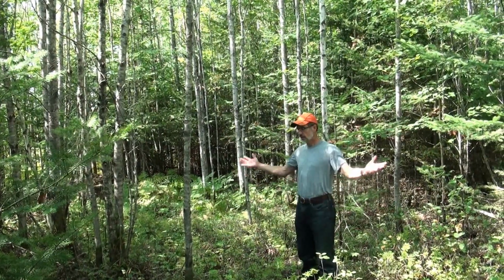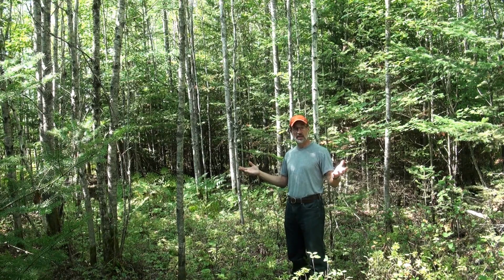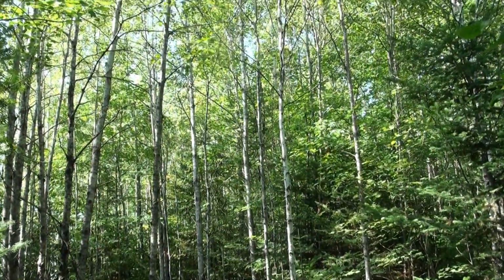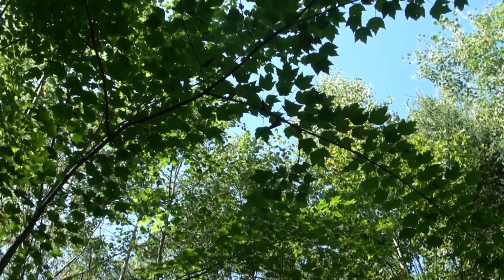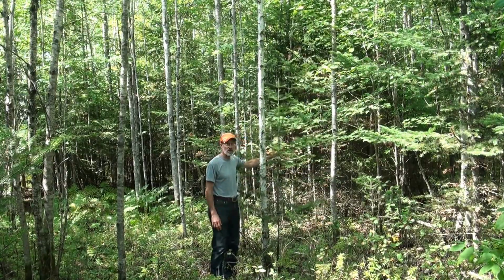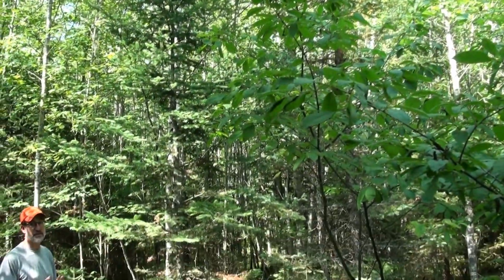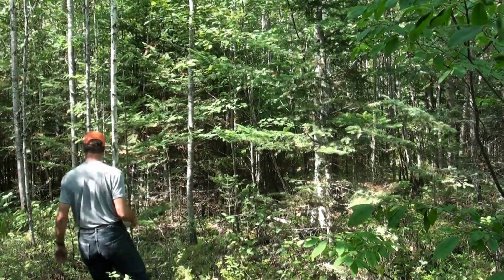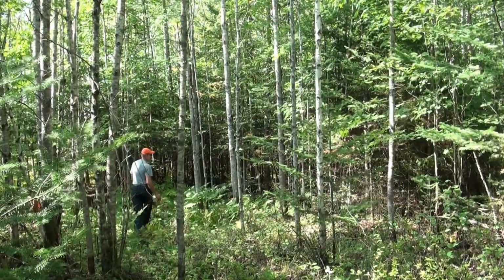Intolerant vs tolerant 1 3;50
The first of two short videos on what it means to be tolerant or intolerant.  Watch both and then see if you can answer the following questions.

What does it mean for a tree species to be 'intolerant' or 'tolerant'?  How do you identify a tolerant species?  What species are common tolerant species in Minnesota?  How do tolerant species become dominant species in the forest?